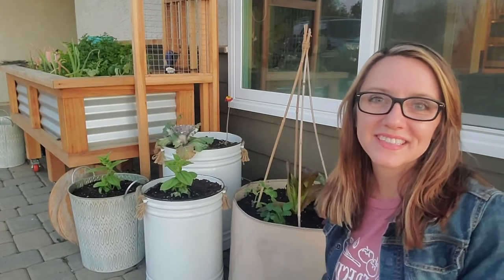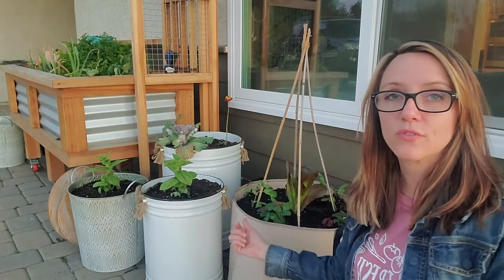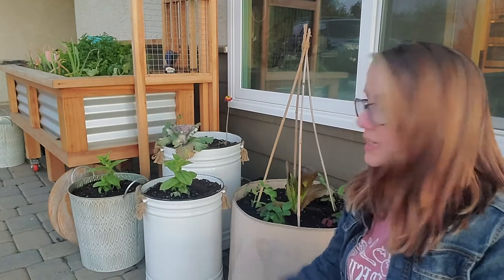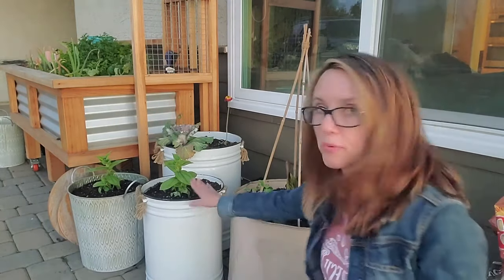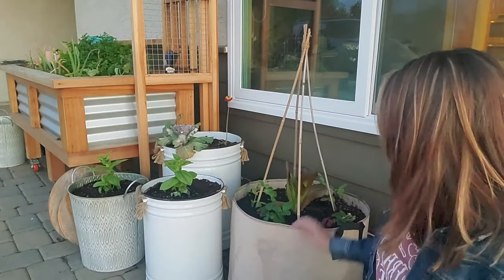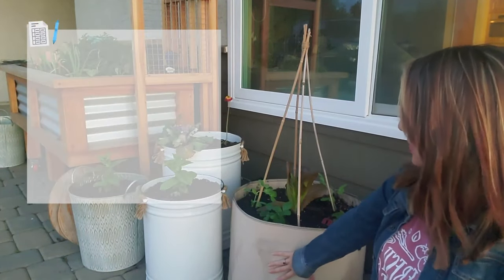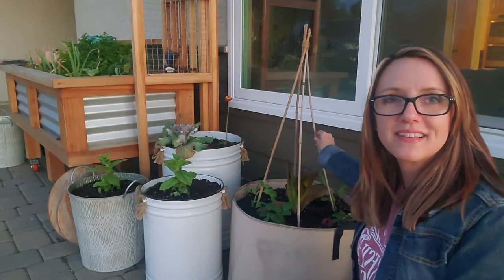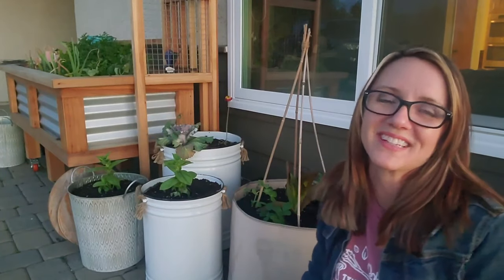Container Gardening Tips For Beginners 🌱🌻🦋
You can grow food, herbs, flowers, and even dwarf fruit trees in containers! Don't let the size of your space stop you from starting a garden this year.

In this Container Gardening 101 video Bridget Ayers, a backyard gardener in Southern California - Zone 10b, shows us her container garden and discusses her top 8 tips for successful container gardening.

00:00 Start
00:43 Selecting the Right Container Size
01:43 Different Container Garden Material
03:13 Ensuring Your Containers Have Adequate Drainage
04:10 The Best Container Garden Soil
05:02 How To Amend Container Gardens
05:28 Mulching Containers
05:55 Considerations When Watering Container Gardens
07:25 Companion Planting a Container Garden

Check out her Instagram to learn even more about her garden,